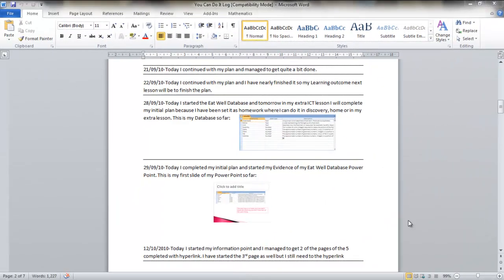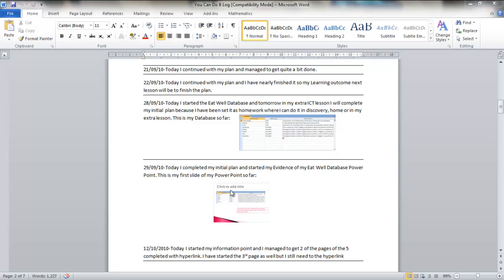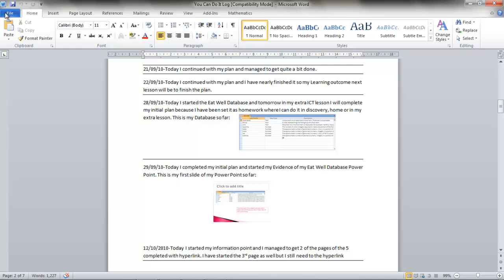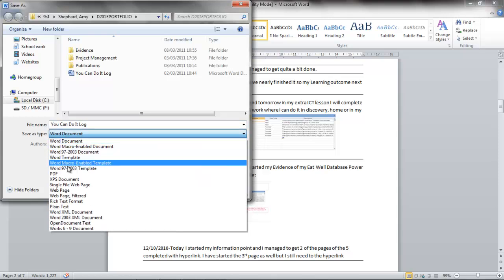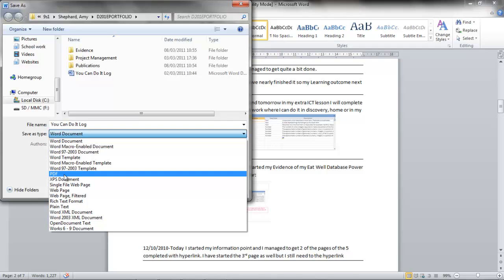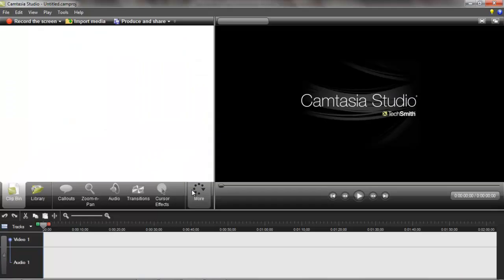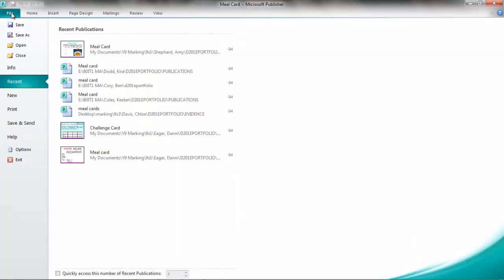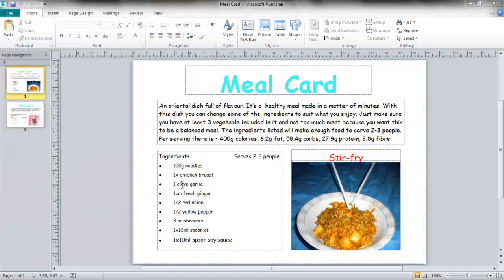Converting Word and Publisher files to PDF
Short video file showing how to convert Publisher and Word files to PDF format